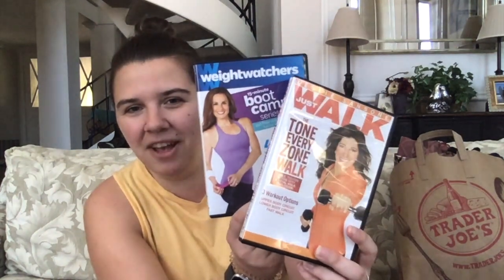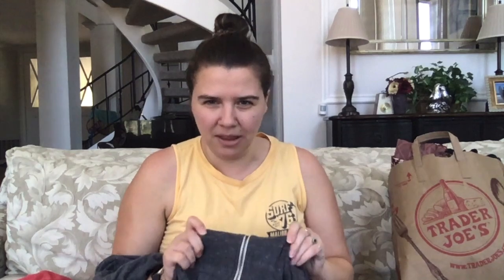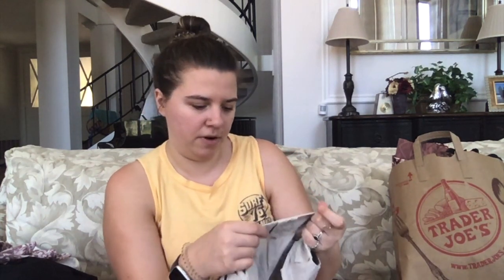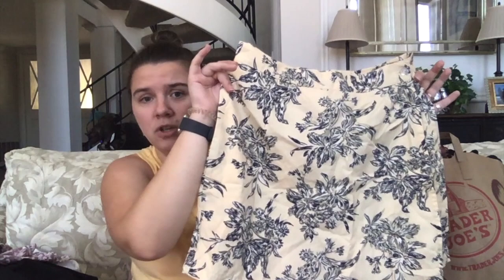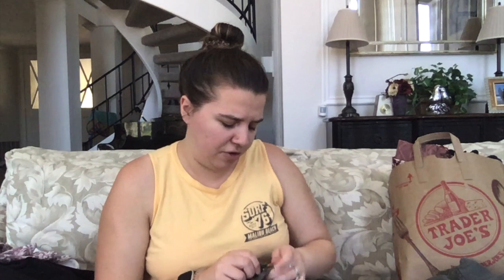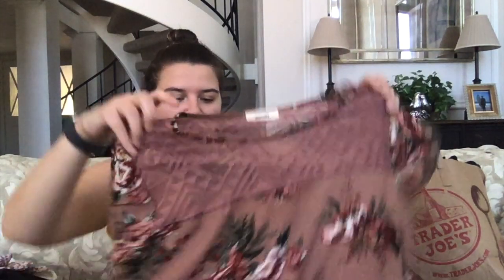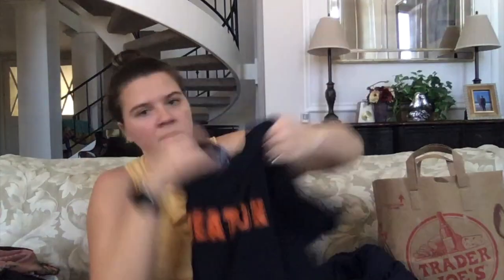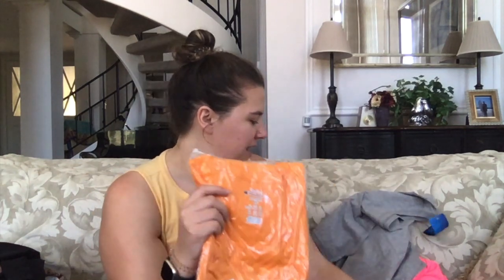Looking Through Mom's Donations - Sourcing Free Inventory